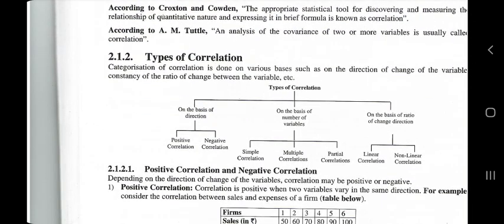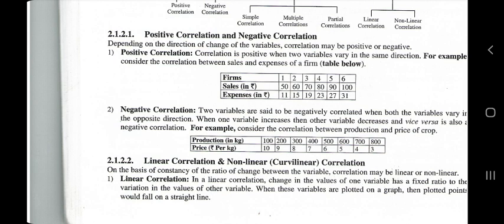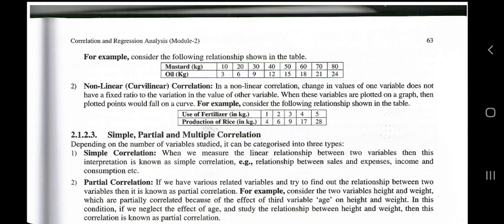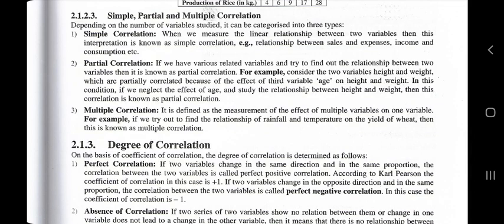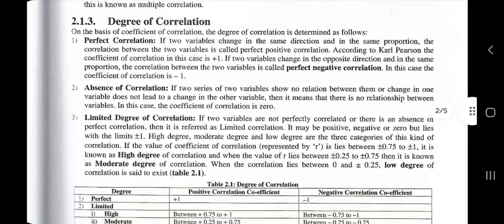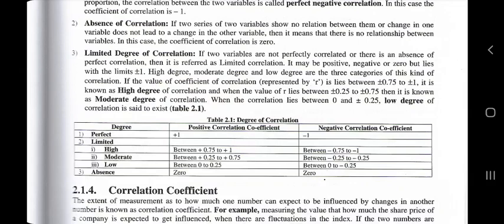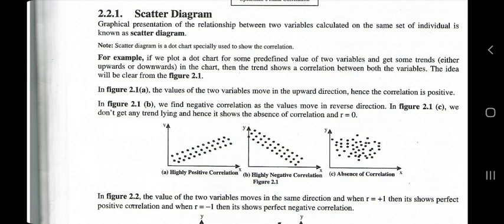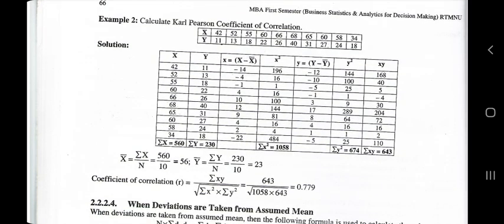Statistics Correlation Analysis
Theory and Types of correlation.